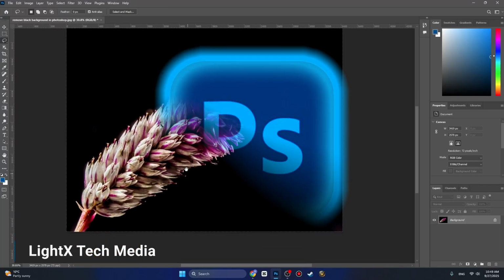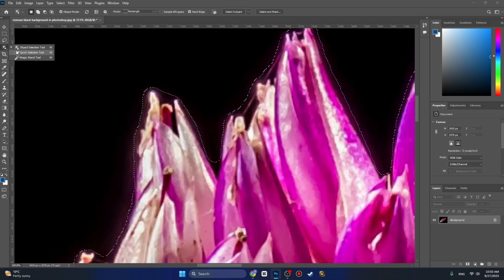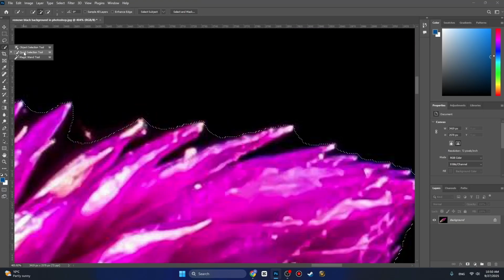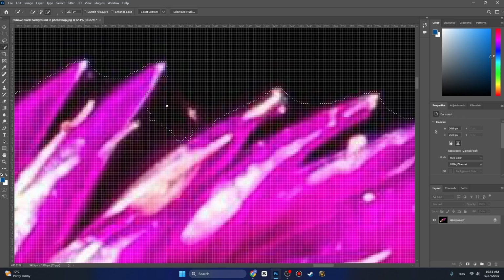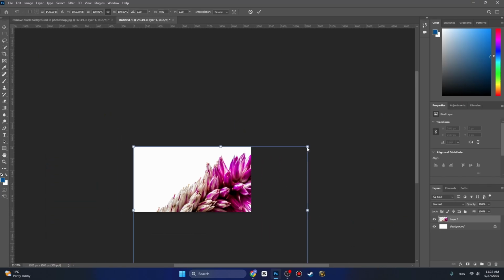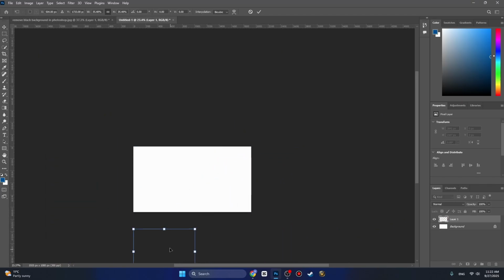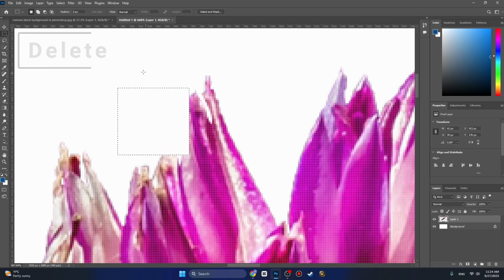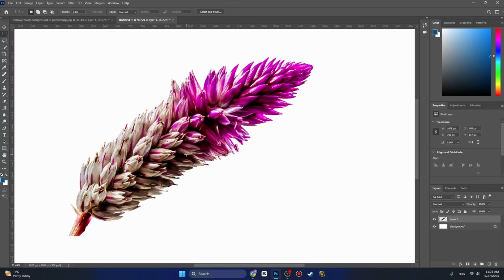How to Remove Black Background in Photoshop (Step-by-Step)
Hey! In this quick beginner-friendly Adobe Photoshop tutorial , I'm going to show you how to remove a black background! This method can work for any color that you want to remove.